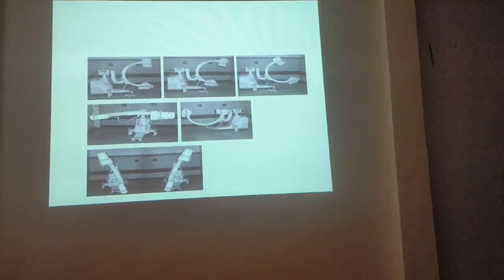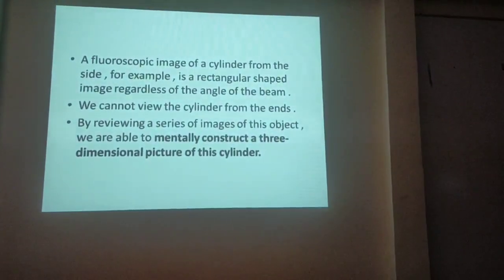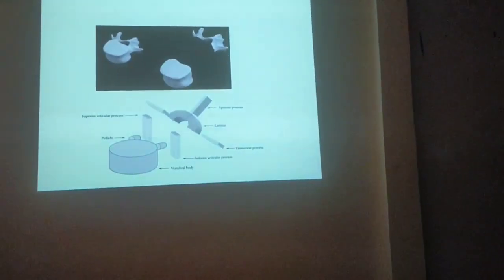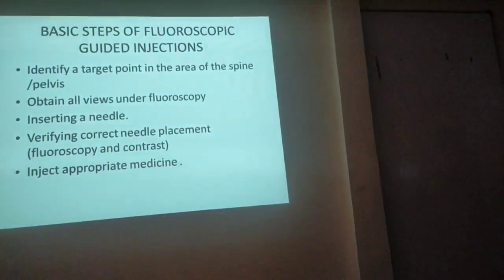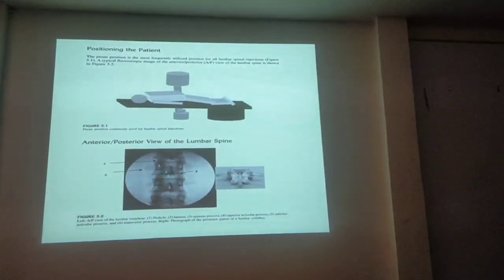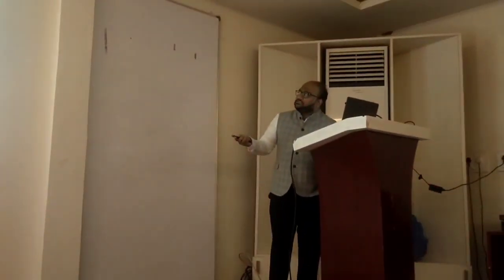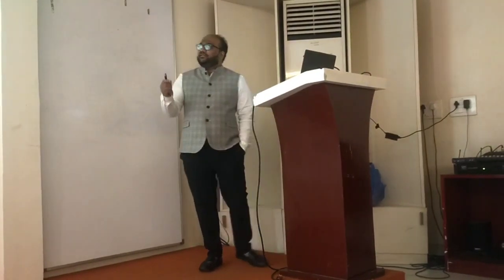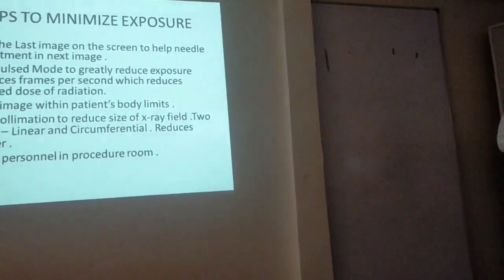Understanding Fluoroscopy Basics of Lumbar Spine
Lecture given by Dr Anish Waghray (Anesthesiologist and Pain Physician) about the basics of fluoroscopy of Lumbar spine for Pain interventions in June 2022